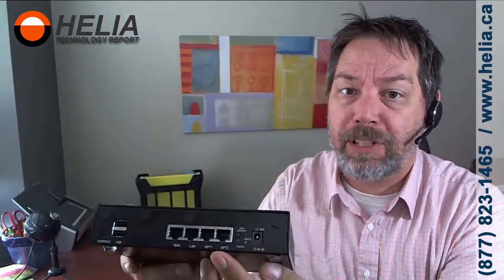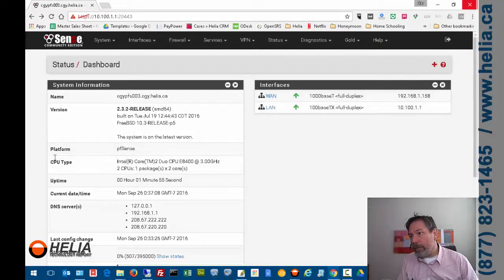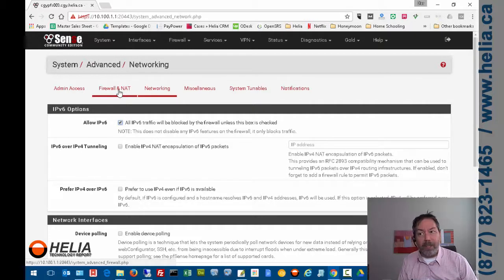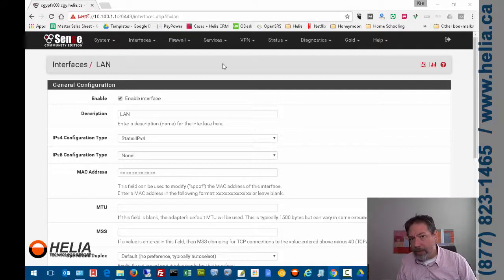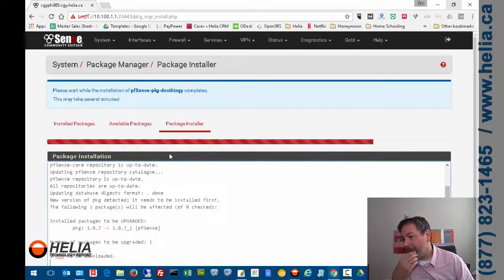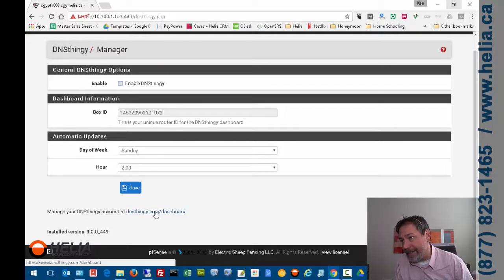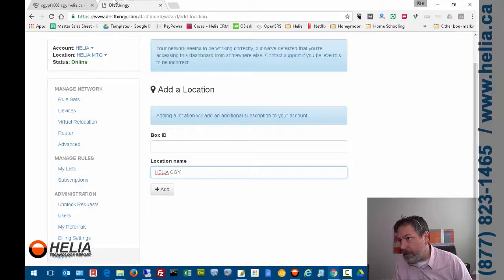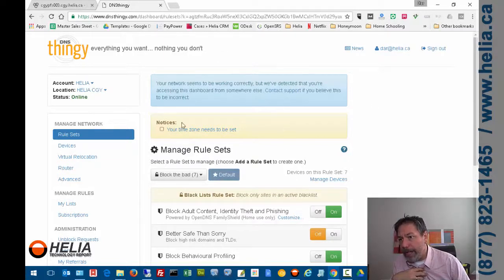How To Install DNSThingy on Your PFSense Router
Want to block Facebook or Porn from your computers?  DNSThingy provides and quick, easy, and dependable way to do that.

In this video, I'll show you how to install the DNSThingy package on your PFSense Router.  In our next video, I'll show you how to configure DNSThingy to block porn, Facebook, and any other site dependably.

YouTube is not allowing the brackets that are part of the script referenced in this video.